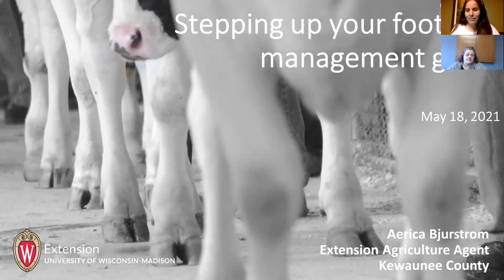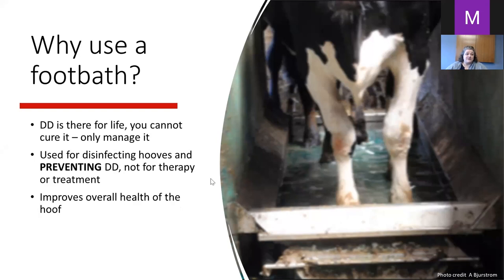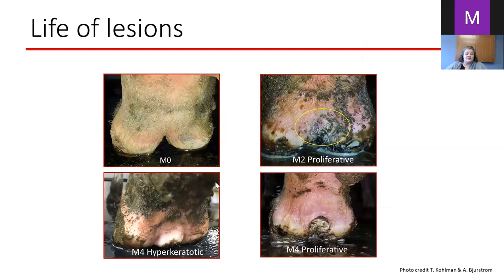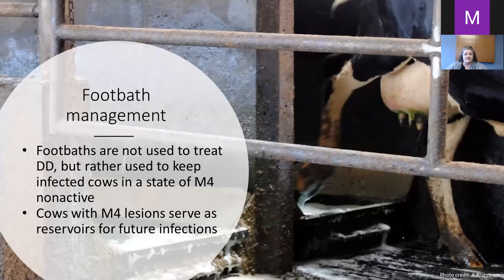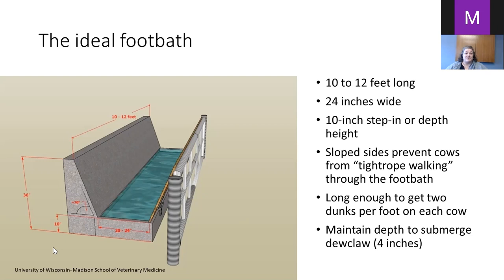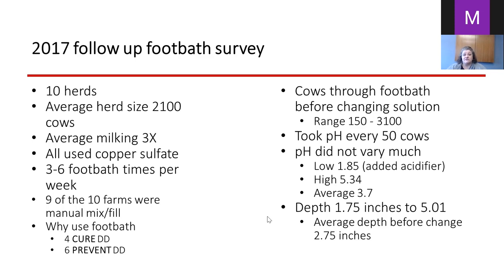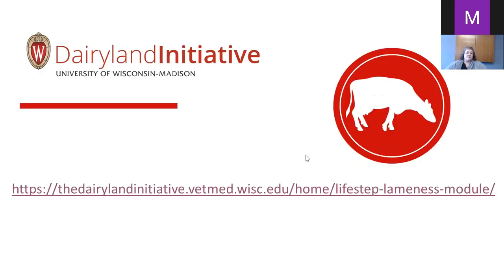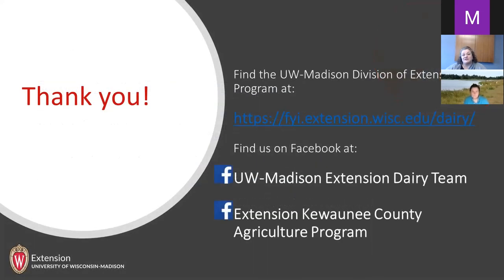Stepping Up Your Footbath Management Game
Digital dermatitis, commonly known as hairy heel warts, is a common infections foot disease that causes lameness in cattle and often leads to decrease milk production, performance, and fertility in cattle.  It has been reported on 70% of all US dairies and 95% of large operations comprising 500 or more cows.

A comprehensive management approach is needed to combat digital dermatitis effectively.  In this recorded webinar, UW-Madison Extension Regional Dairy Educator Aerica Bjurstrom discusses the importance of footbaths and proper footbath design and management in the prevention and control of digital dermatitis within the dairy herd.